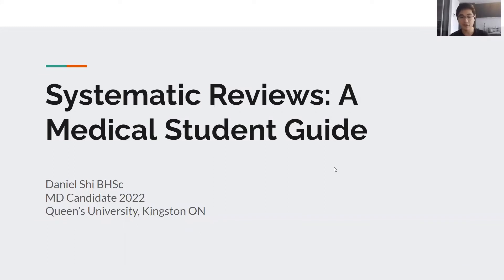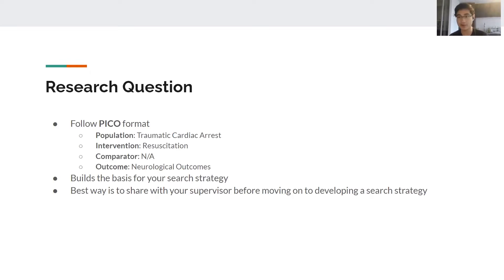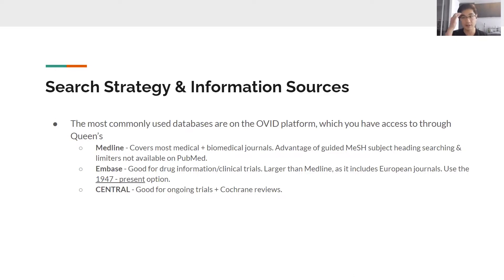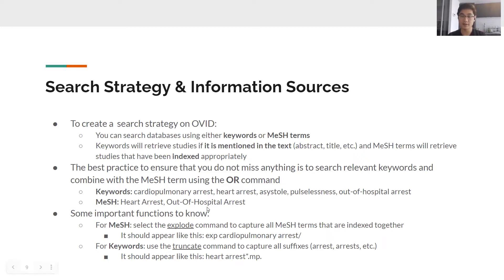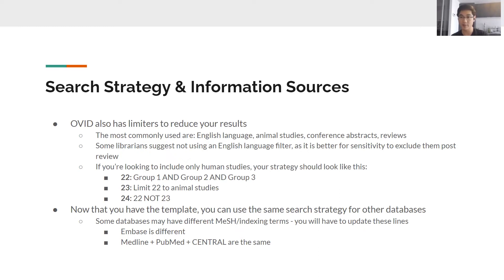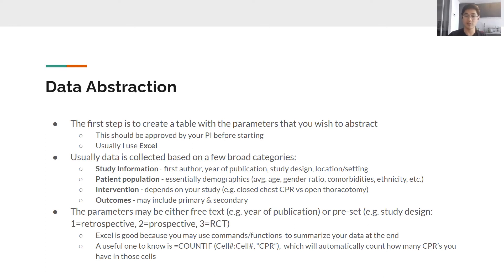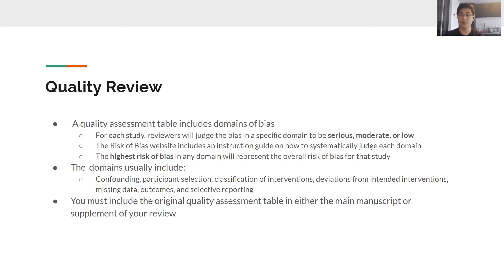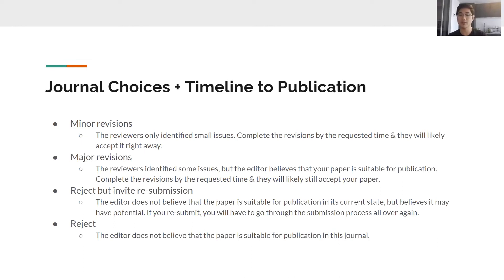JYI Presents: Systematic Reviews Beginners Guide By Daniel Shi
A beginners guide which will cover all the basics of systematic review research, from how to start to what key things to keep in mind. If you are interested in scientific research this video is for you.